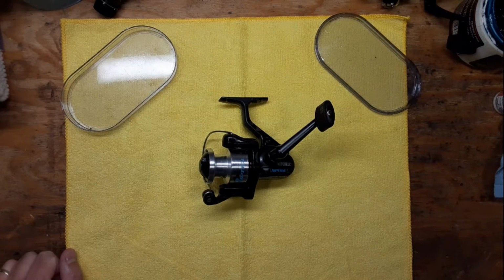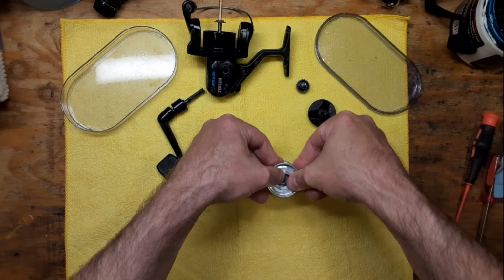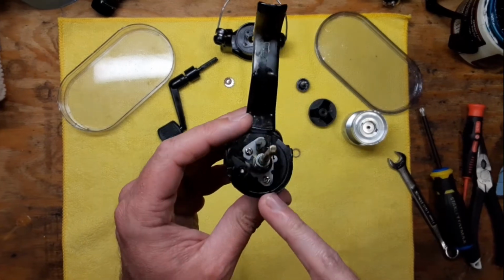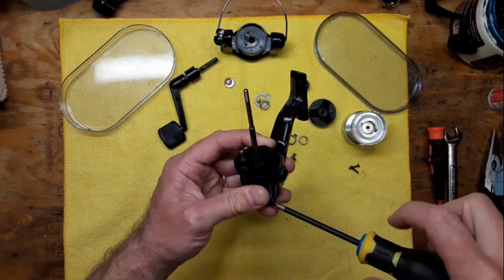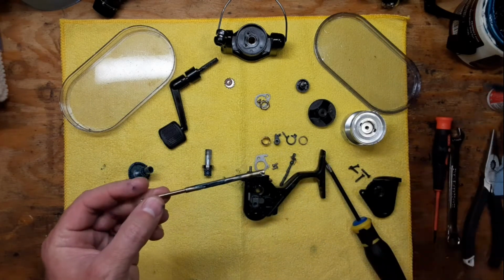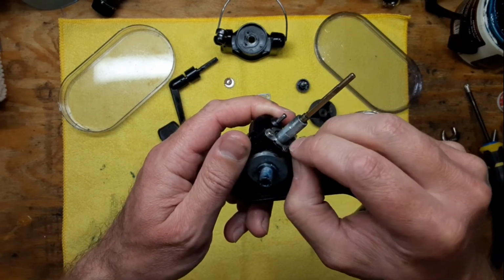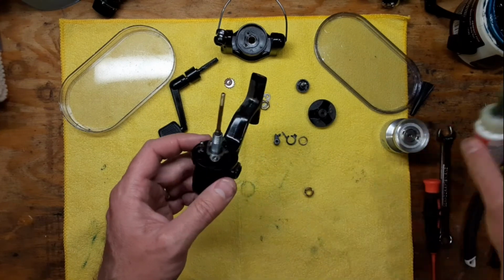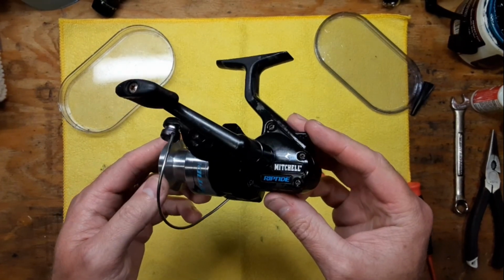Mitchell Riptide 30 Spinning Reel Walkthrough Service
In this video I do a walkthrough service on a Mitchell Riptide 30 spinning reel.  Complete take apart steps, lube points, drag stack inspection and reassembly steps.